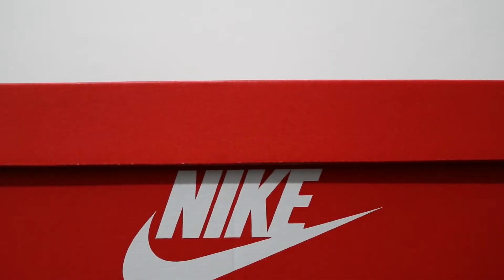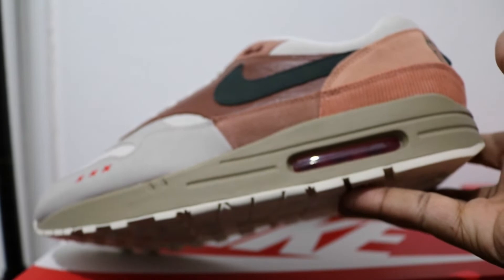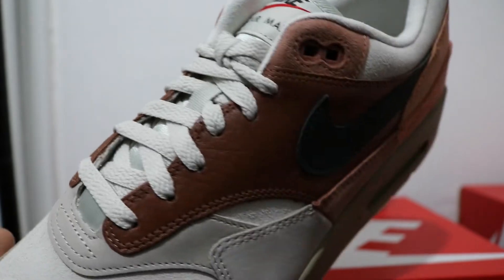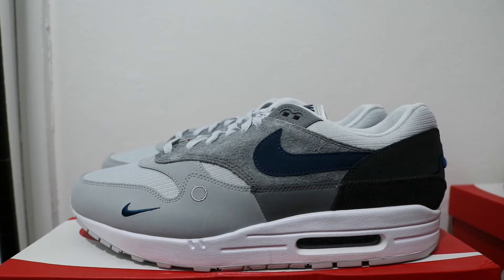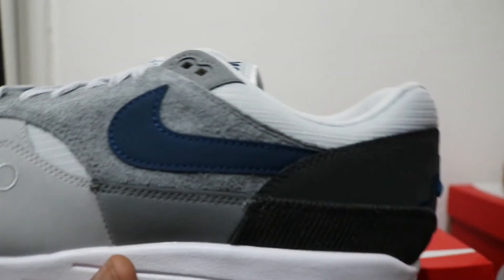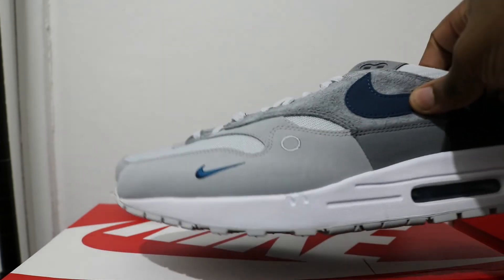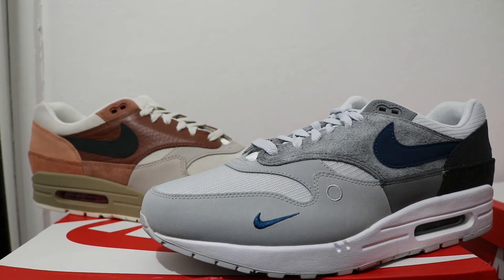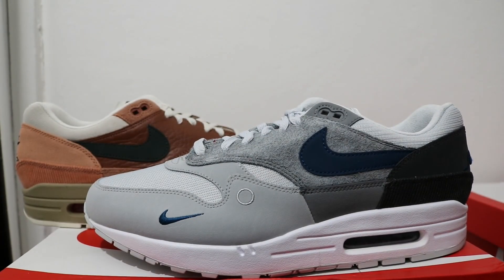QuickSchopes 058 - Nike Air Max 1 London and Amsterdam City Pack - Schopes Review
London Vs Amsterdam, which do you prefer?